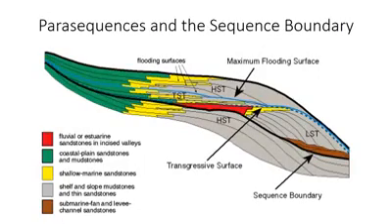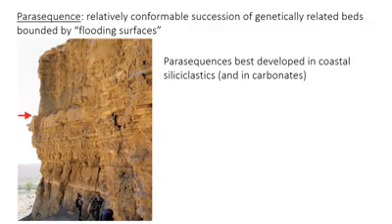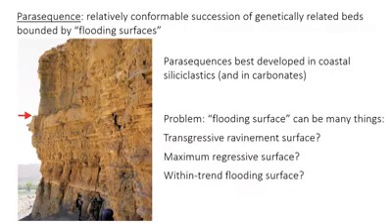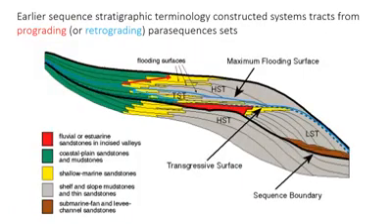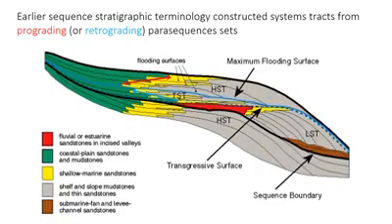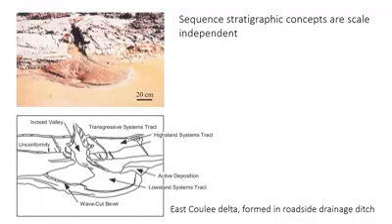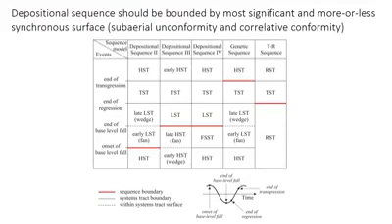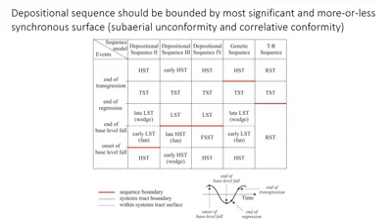كيفية تكون التعاقب الطبقي Parasequences and the sequences bonudary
كيفية تكون التعاقب الطبقي #
إن الطبقة الواحدة تترسب في ظروف فيزيائية# وكيميائية#
وإذا اختلفت هذه الظروف أو أحدها فيؤدي ذلك إلى إنتهاء تكوين الطبقة وبدء تكوين طبقة أخرى . إذن الاختلاف في التركيب المعدني أو في النسيج أو في التراكيب الداخلية للطبقة يضع حدا للطبقة.
Parasequence : relatively conformable succession of genetically related beds bounded by flooding surfaces#